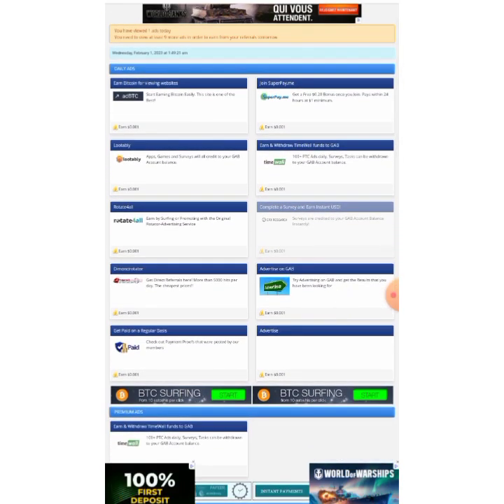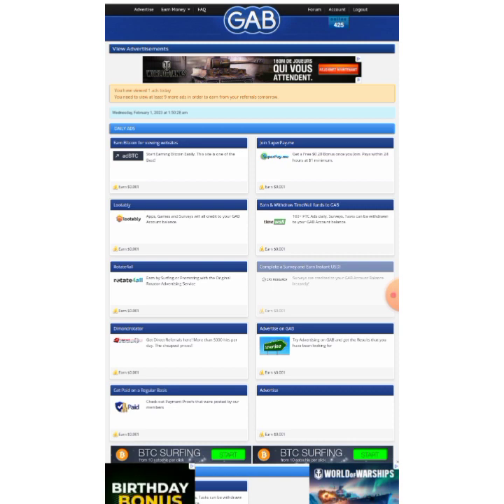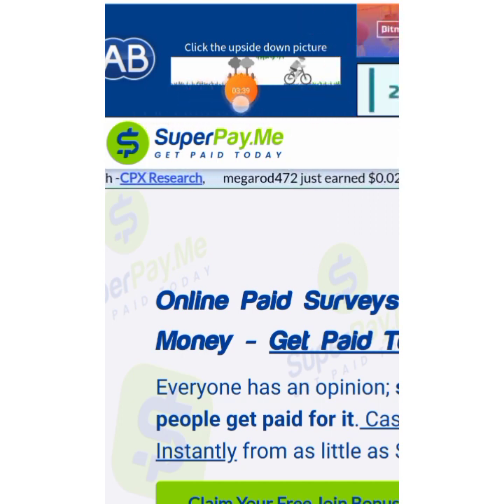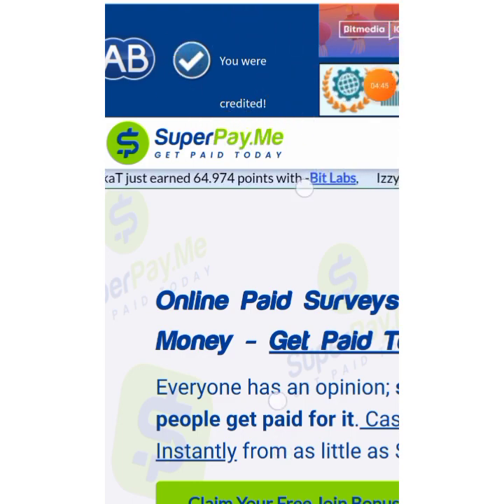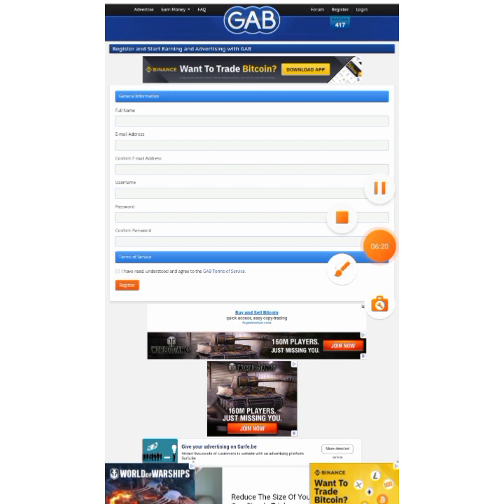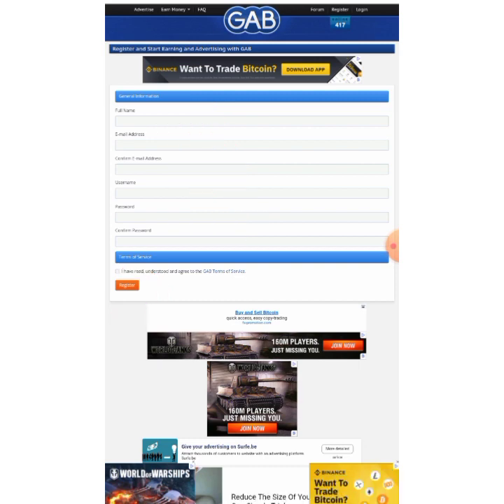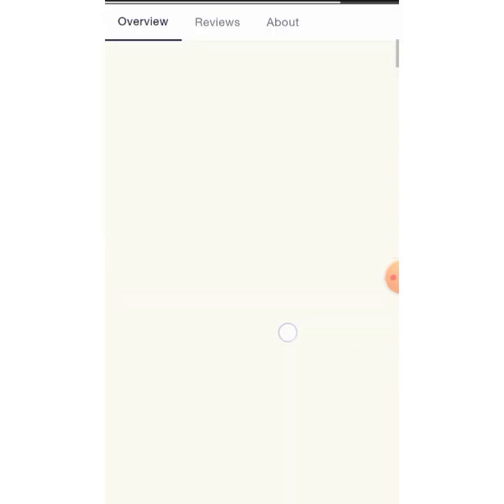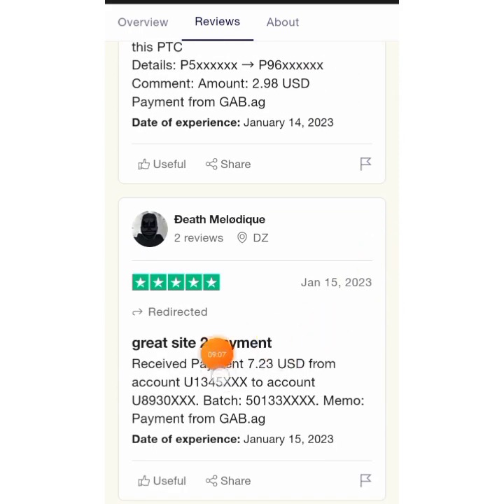UPDATE 🤑🤑 Make Real Money ($20 Daily) On This Website By Clicking Ads [How To Make Money Online]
In this video tuturial, I will explain how you can earn up to  $20 and more daily using the platform I mentioned in the video. I explained how this website works, how you can sign up for free how you can withdraw your earnings and how the platfom will allow you to turn your time into profit from the comfort of your own home with very little effort.  Once you have watched this tutorial till the end, you will come to conclusion, that  making money on this website is very simple.

I you find this video valuable